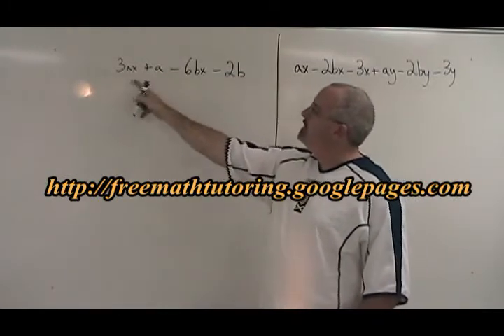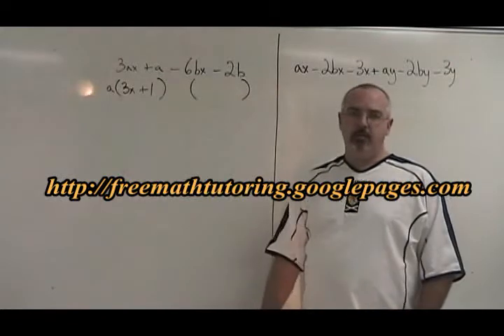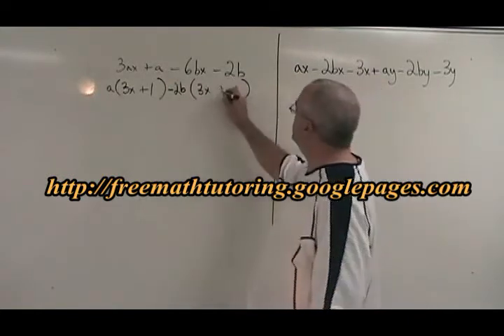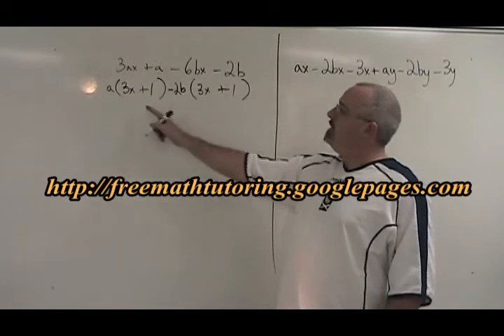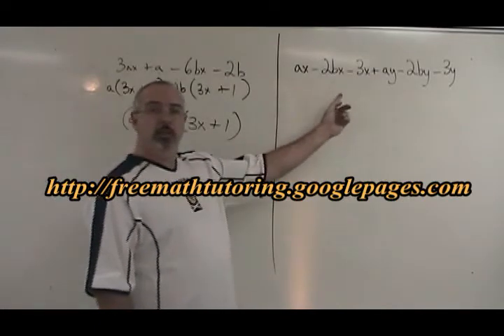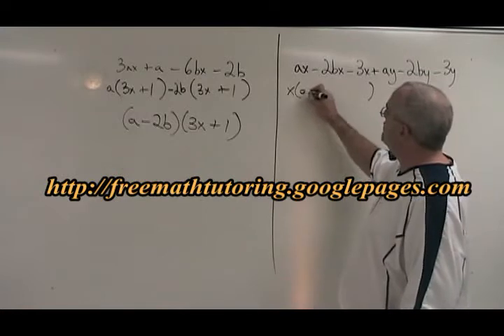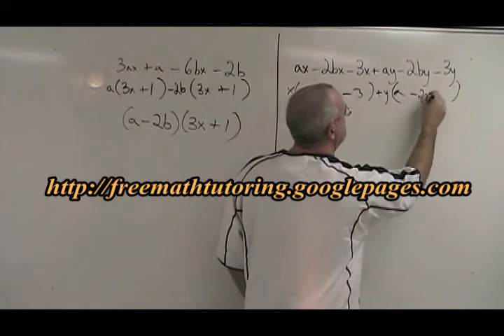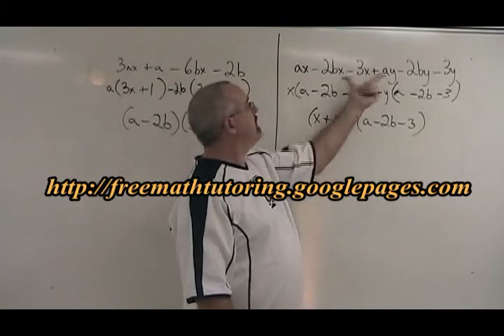Factoring: Grouping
This video illustrates the application of the Grouping Factoring method that is part of high school Math. For more instructional videos, as well as Exercise and Answer sheets, go to: